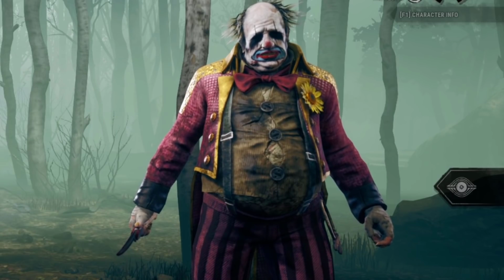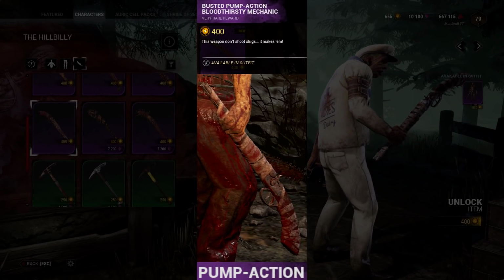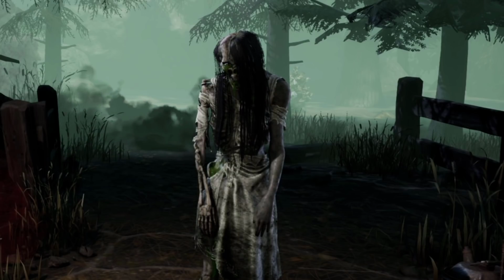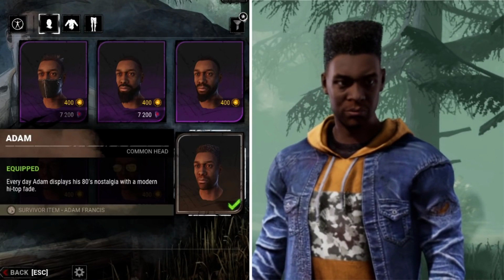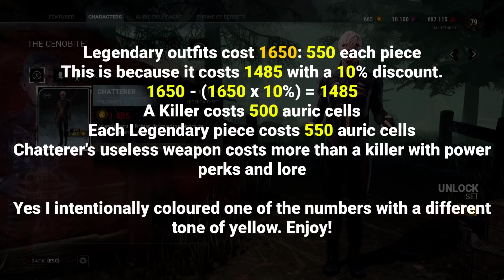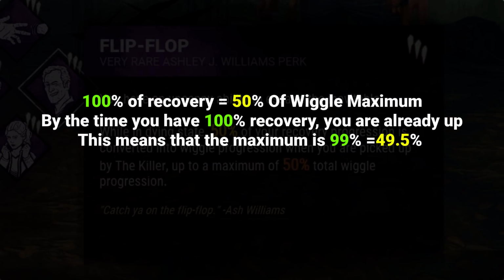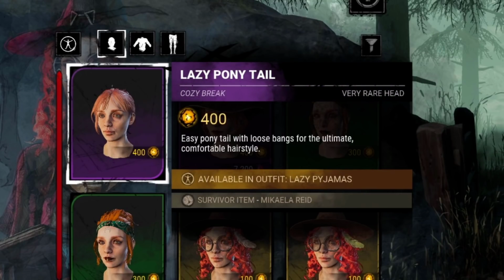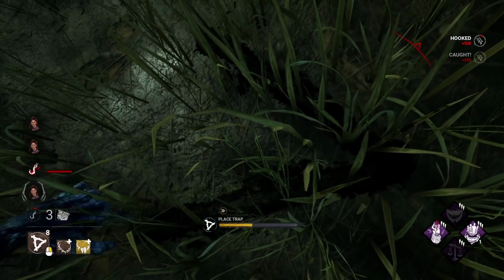The MOST INFURIATING Dead By Daylight Facts Video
A compilation of mildly, useless and very infuriating DBD facts that will ruin your sleep tonight :D

A lot of these mistakes are from Reddit and DBD Forums, but don't think I stole them all. Practically the majority of it is something I noticed!

The music is Super Mario Odyssey: Steam Gardens

00:00 Clown's Butterfly?
00:17 Tactical or Hunting?
00:31 Celestial Kanabo?
00:40 Hillbilly's Double Pump
00:52 Hillbilly's Eye
00:56 Nemesis' Fist
01:03 Pyramid Blight's Clipping ON A SET
01:10 Susie's Clipping Hoodie
01:21 Thumbnail
01:30 Vomit Lady Winking
01:43 Cowboy Man Winking
01:46 Never Blink Piggy
02:00 Doctor's SCAM eyes
02:05 Jane's SCAM makeup
02:11 Sadako's skin glitch
02:18 Sadako's Ear Destroying Glitch
02:32 Sadako's Jumpscare
02:40 How Clown's Finger Mori is done
02:54 Hag's Animation Loop
03:00 Elodie's Missing Scar
03:09 hex plaything's incorrect capitalization
03:13 "A vengeful Ghost"
03:28 Adam Francis' SCAM Haircut
03:34 Jill Valentine's Absolute SCAM
03:46 Jake's duplicate skin
04:00 Ice-Capped Jeans LMAO
04:15 Chatterer's Weapon
04:48 Injustice
04:55 What came first? The concert, or the tragedy?
05:17 11 stacks of Dying Light
05:32 Impossible Flip Flop Value
05:53 Inconsistent Price Stores
06:21 Why is this Twins skin a set?
06:54 Ponytails or Buns?
07:06 Trapper's Trap
07:13 Deathslinger's Gums
07:22 Endgame Chat...
07:30 Deathslinger's Weapon Leven Inconsistency
07:47 Killer Power Inconsistency